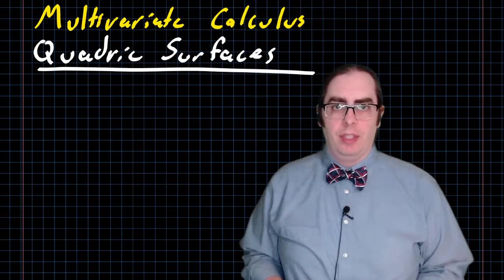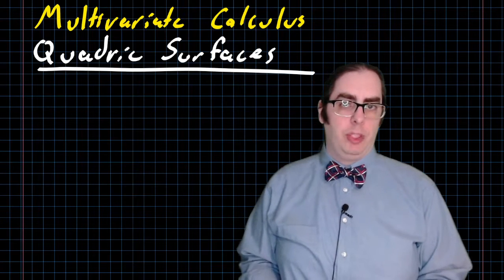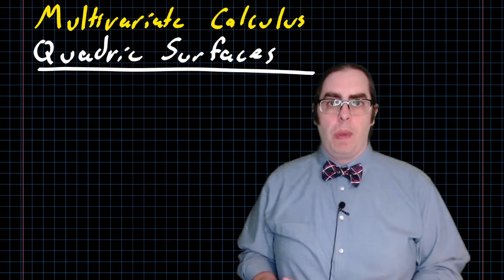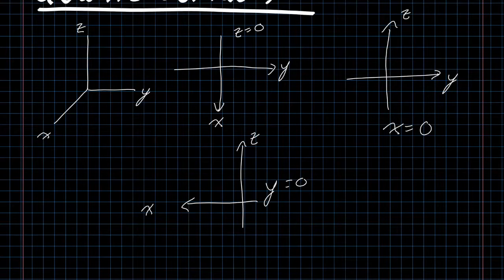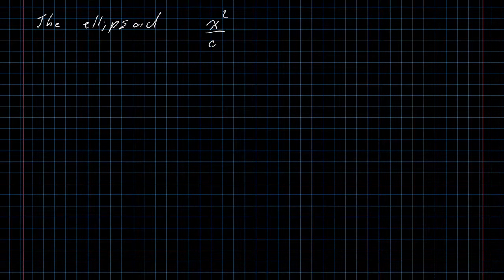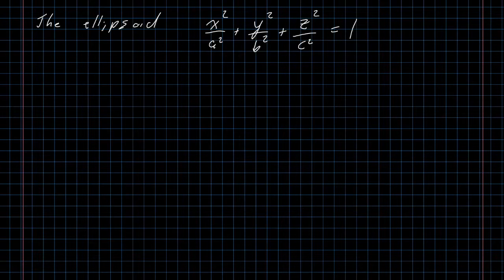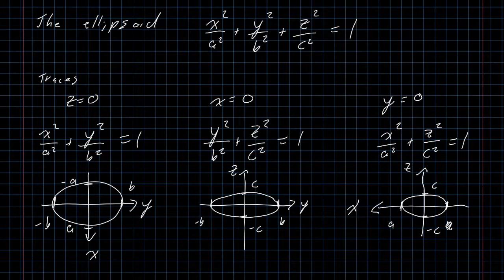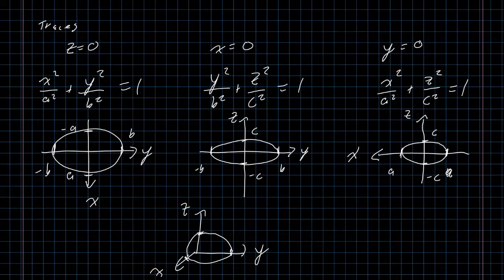Quadric Surfaces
Unit II: Surfaces in Space
Lesson 5: Equations of Surfaces
Topic B: Quadric Surfaces